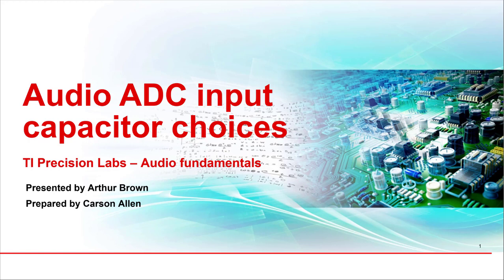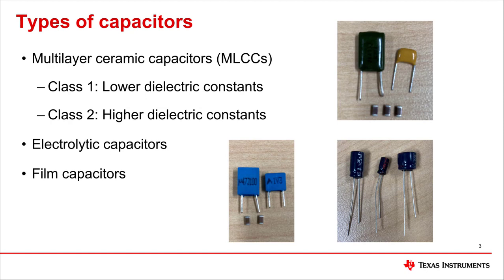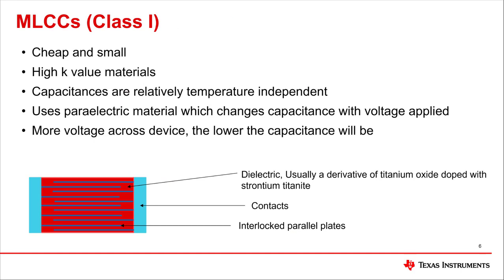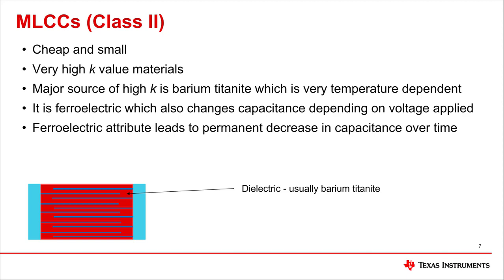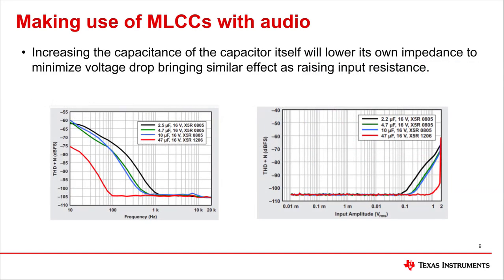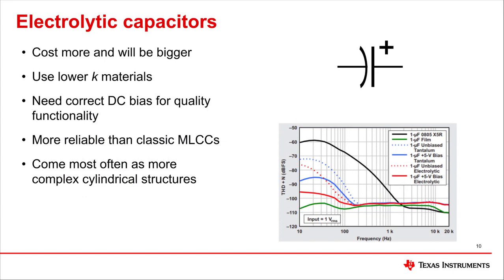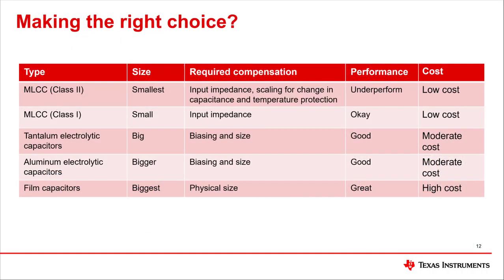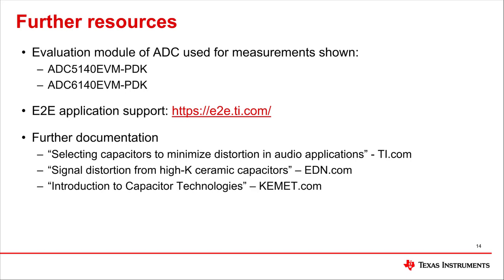Audio ADC input capacitor choices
Ask questions and interact with our engineers on our E2E™ community.

In this video, we will explore the common types of capacitors that can be
used in an analog circuit before a signal is captured and converted to
digital. We will investigate MLCC (Class I and II), electrolytic (aluminum
and tantalum) and film capacitors. We will give a basic overview of the
structure of each type, then discuss relative pricing, performance, and the
required extra compensation for each.

Read about how to select capacitors to minimize distortion in audio applications